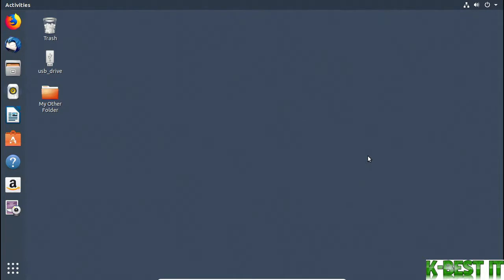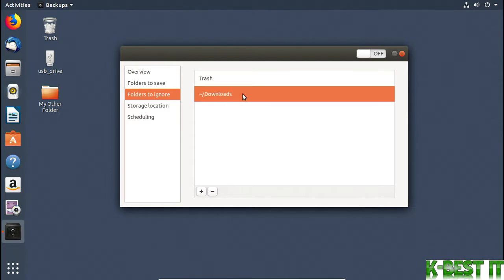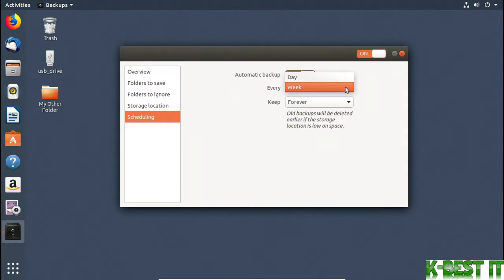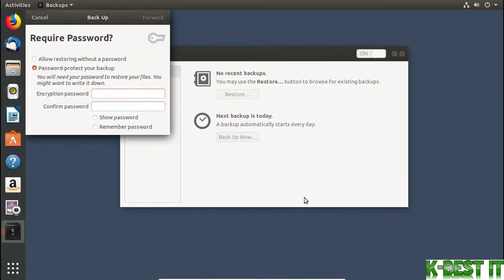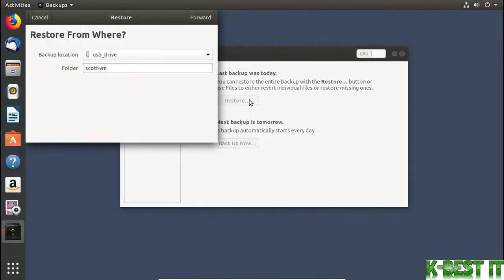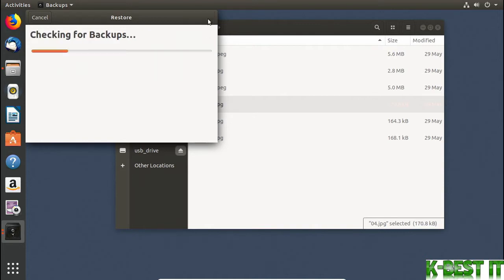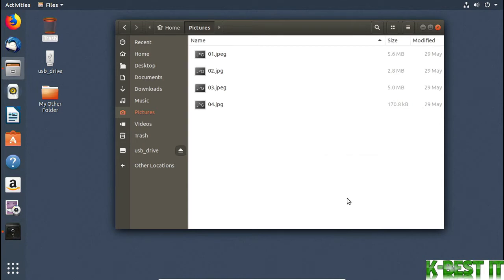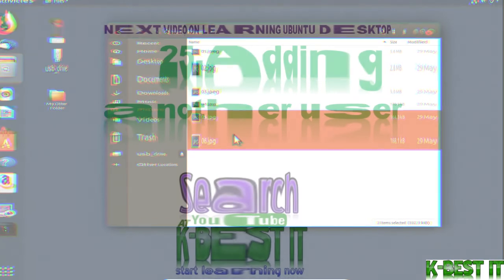Backing up data in ubuntu desktop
This video teaches about  Backing up data in ubuntu desktop